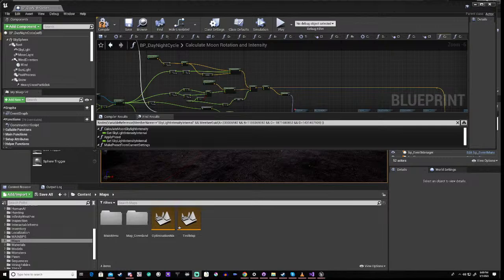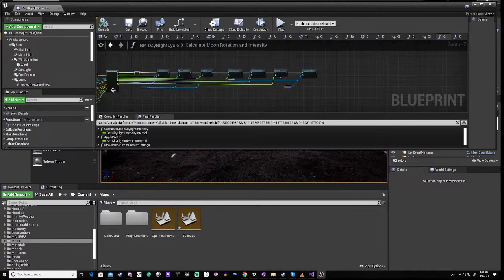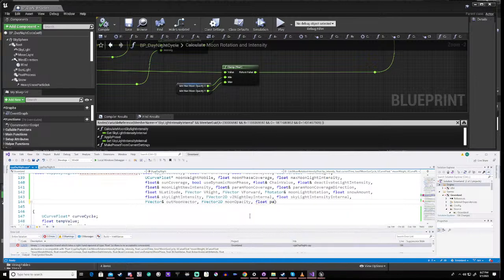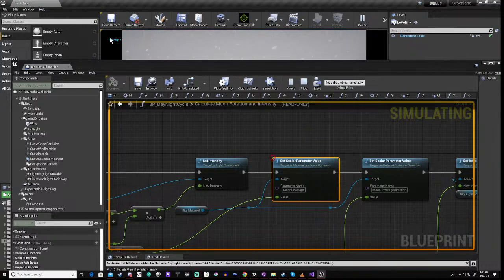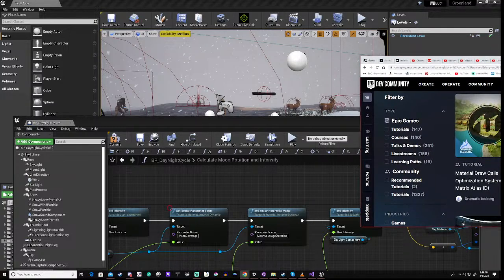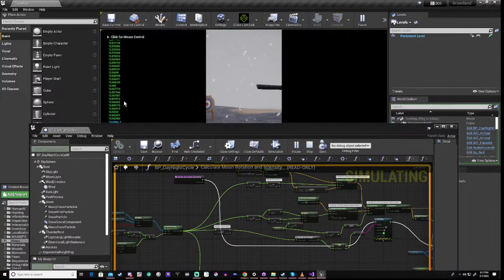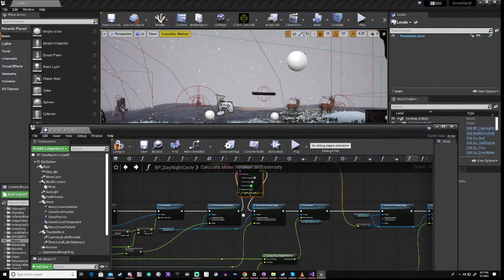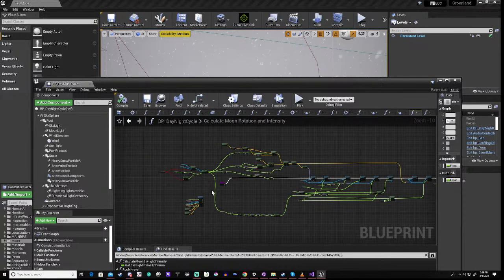Unreal Engine Game Development - Groenland Day 89 Part 2 Devlog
Groenland - Day 89 Part 2, finishing off the moon rotation functions.